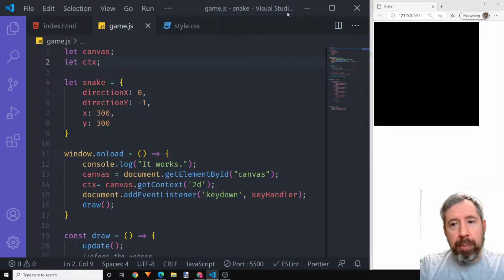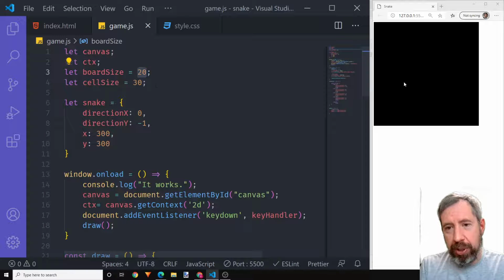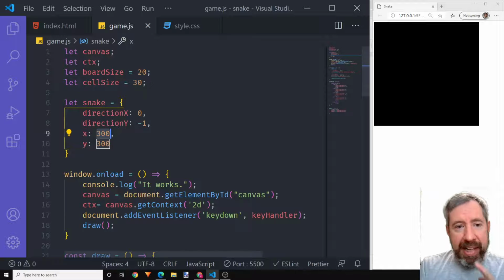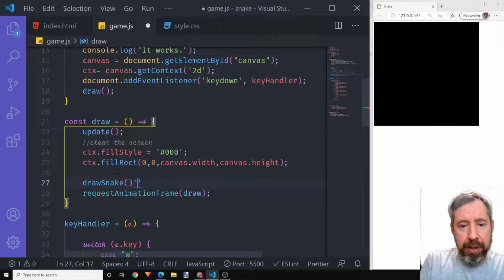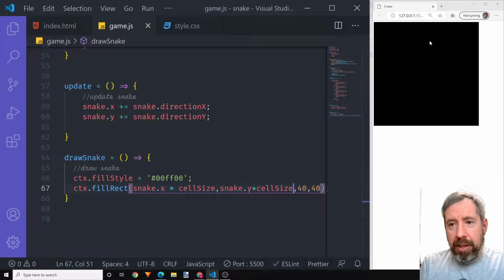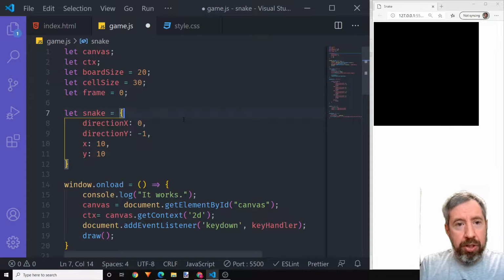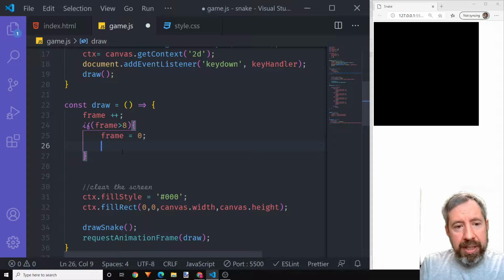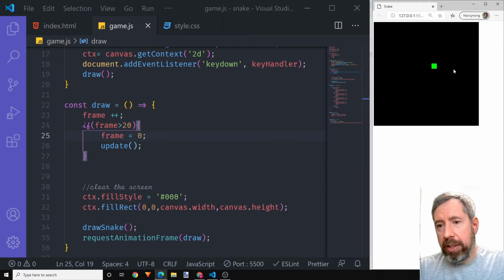Snake Part 3 - timing